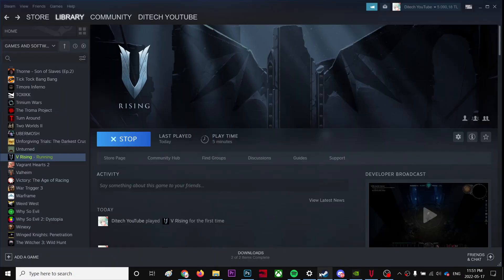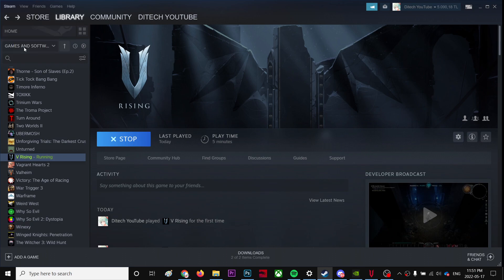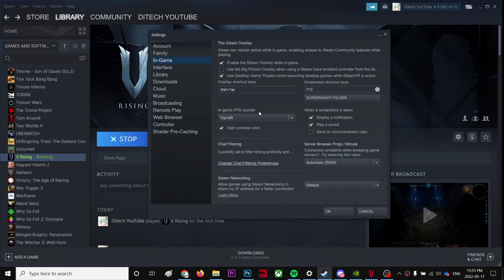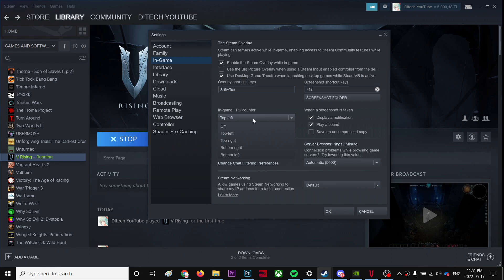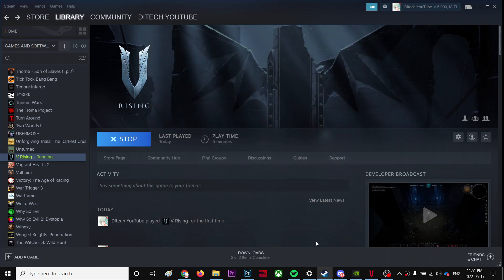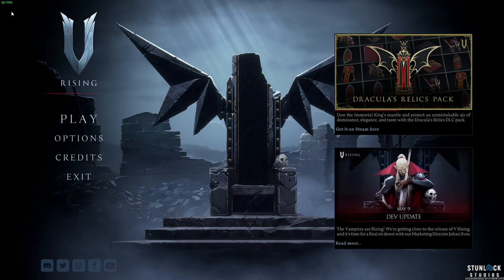V Rising - How To Display/Show FPS Counter